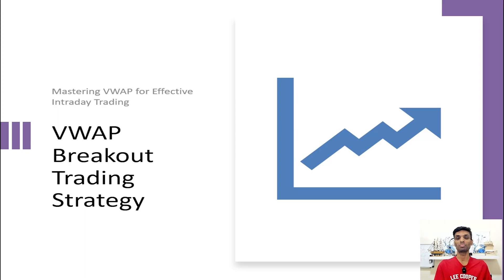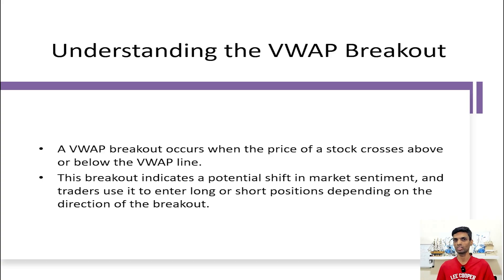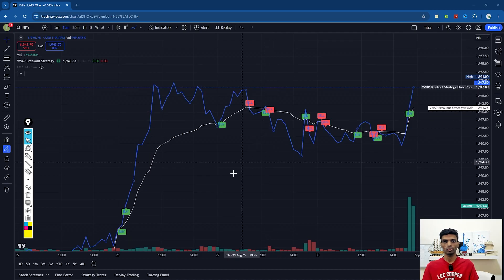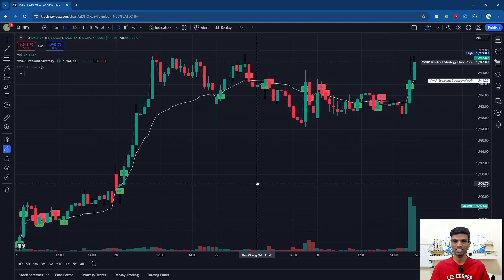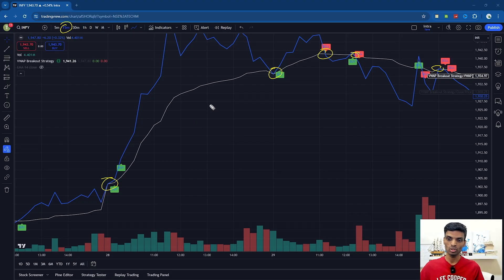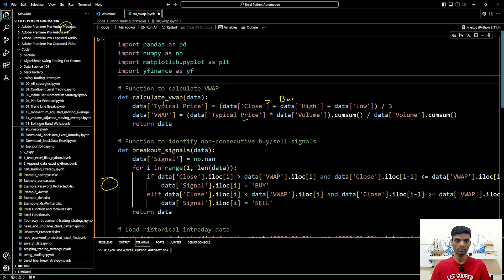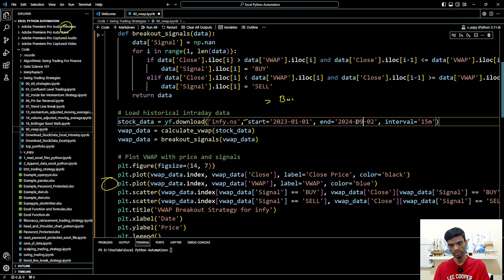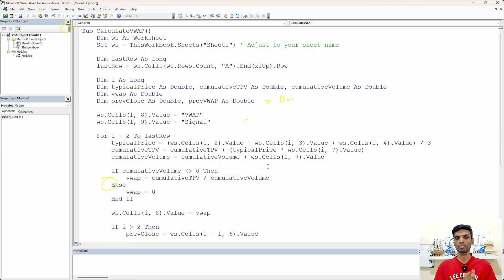Master VWAP Breakout Algo Trading Strategy | Python TradingView | Full Tutorial Finance